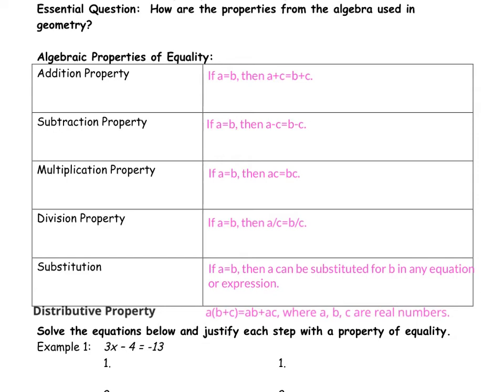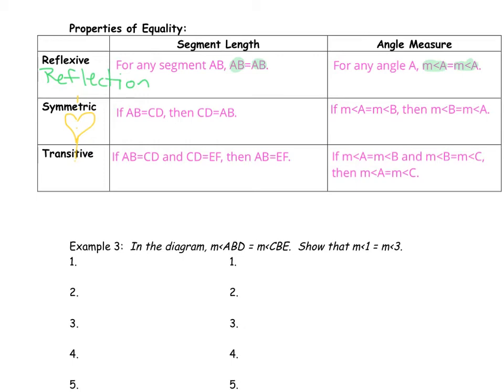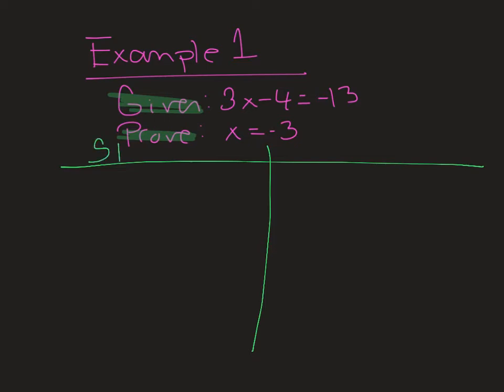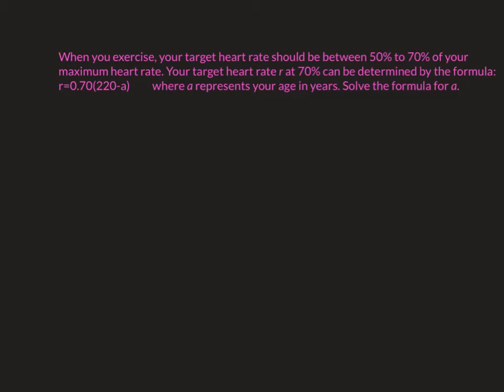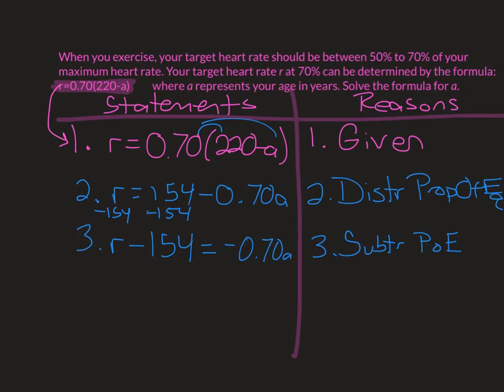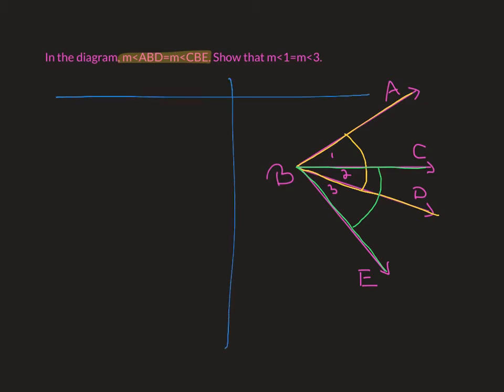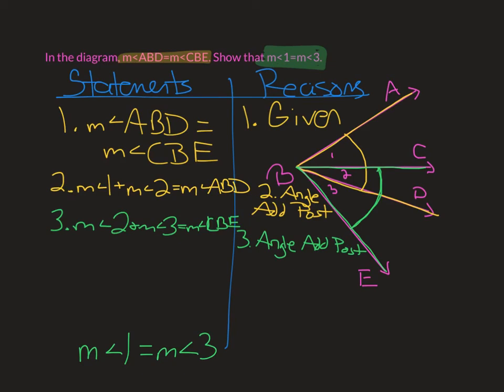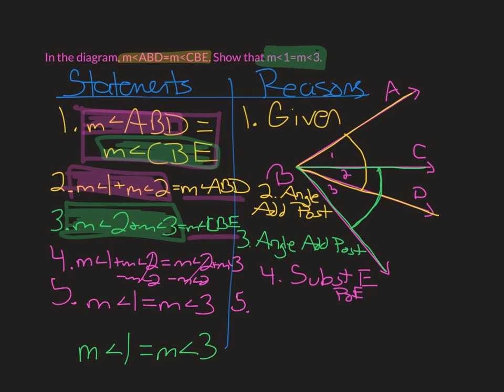September 20, 2020